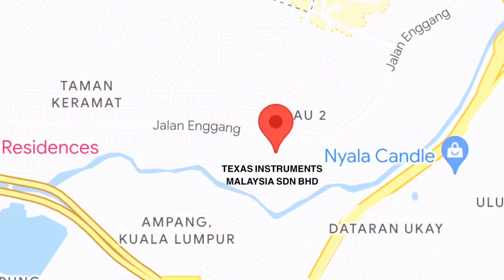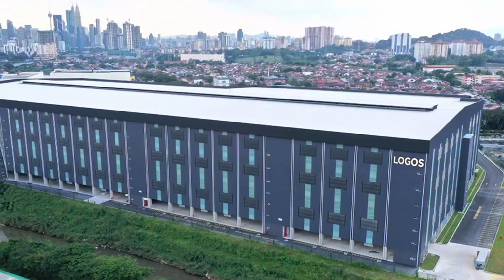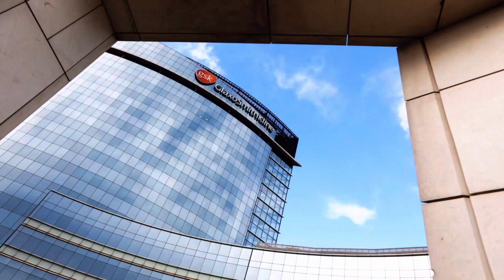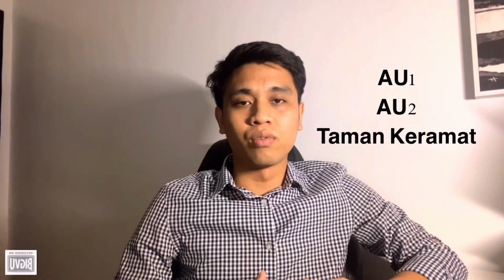RES 558 (TASK III) RISK ASSESSMENT IN INDUSTRIAL BUILDING